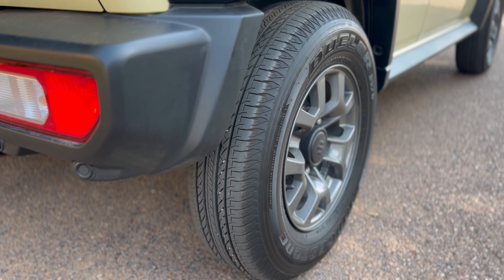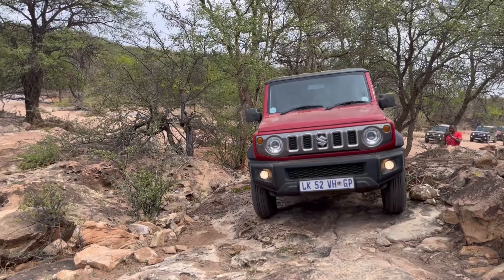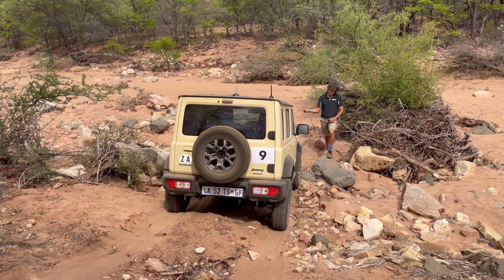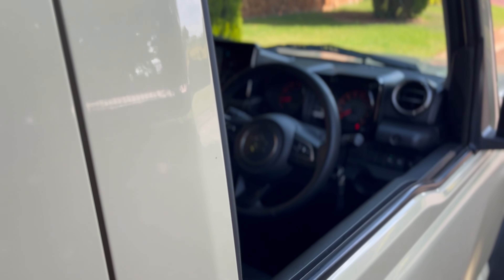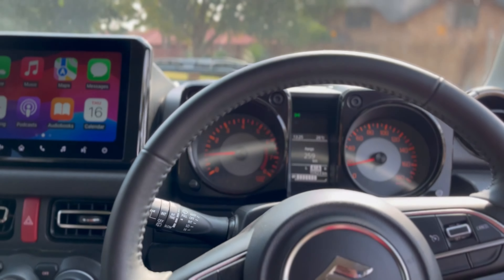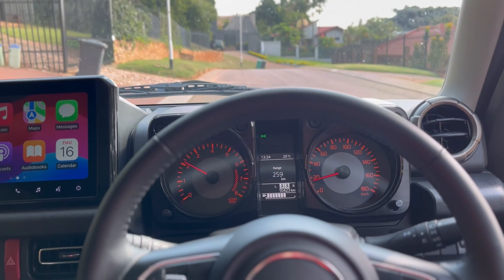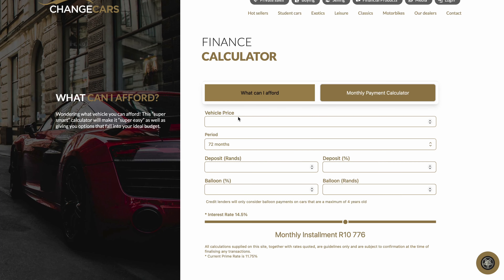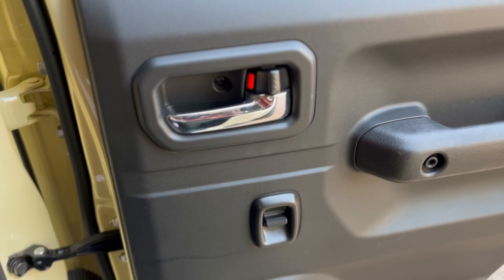2024 Suzuki Jimny 5 Door GLX Review, Cost of ownership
Jimny 5-door derivatives come with a 5-year/200 000 km warranty and 4-year/60 000 km service plan.

Jimny 5-door 1.5 GL Manual R429 900
Jimny 5-door 1.5 GLX Manual R457 900
Jimny 5-door 1.5 GLX Auto R479 900